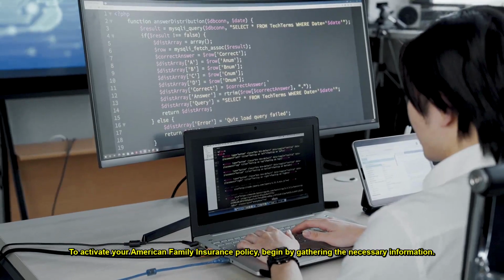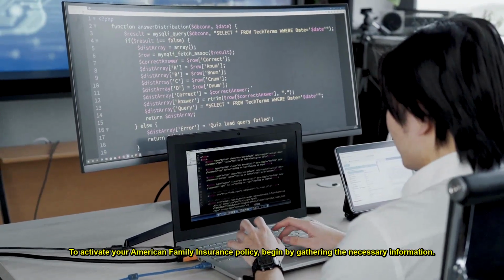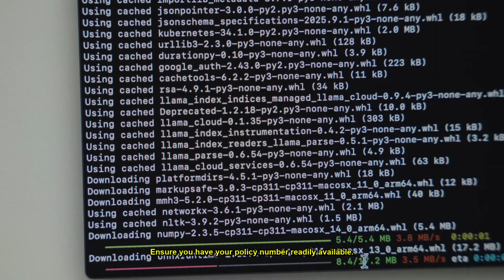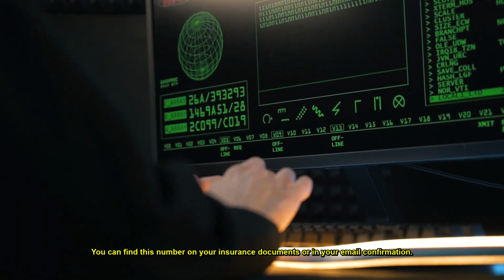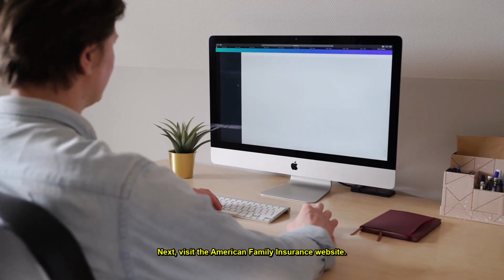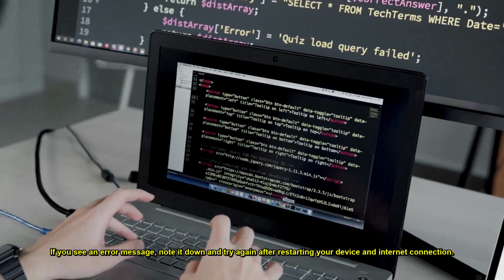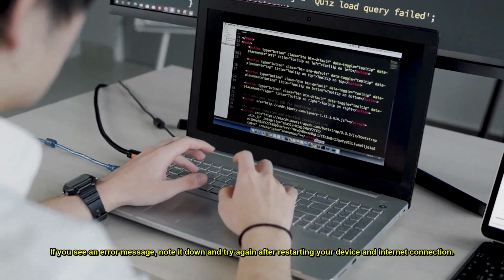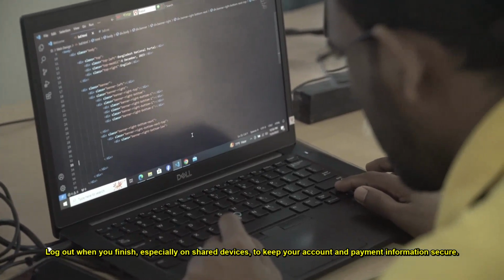How to Activate Your American Family Insurance Policy - Step By Step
In this informative video, we guide you through the process of activating your American Family Insurance policy step by step. Whether you're a new policyholder or need a refresher, our easy-to-follow instructions will help you get your coverage up and running in no time. From online activation to phone support, we cover all the essentials to ensure your peace of mind.